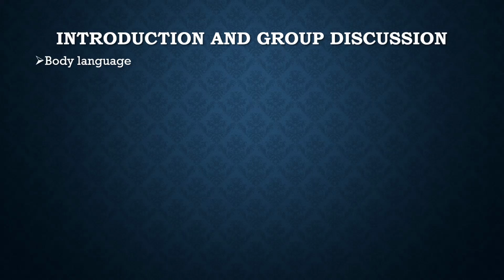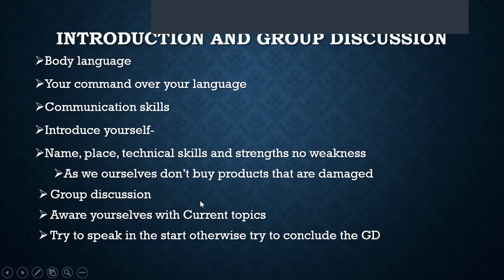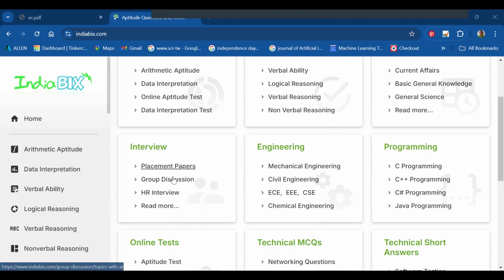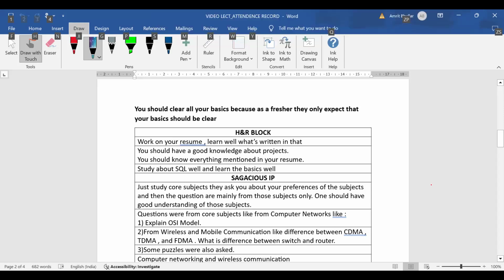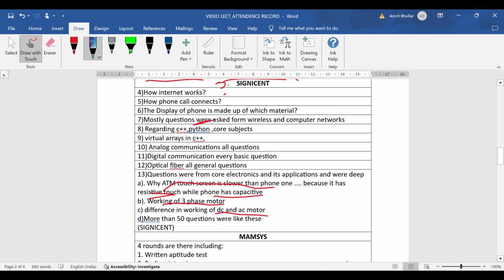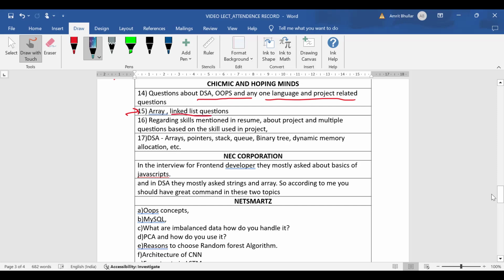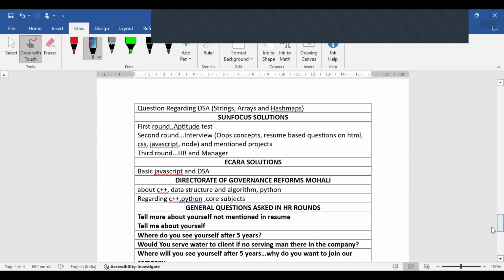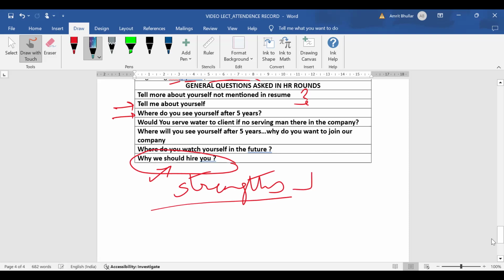how to get placed after B.TECH ?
placement tips beneficial to all engineering students who search for how to get placed after engineering? this video has all the answers in it.